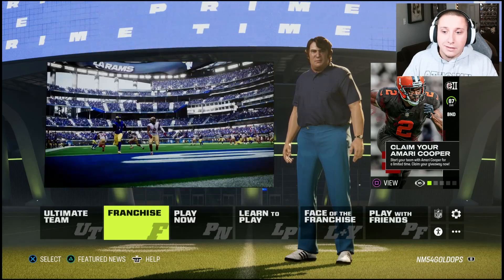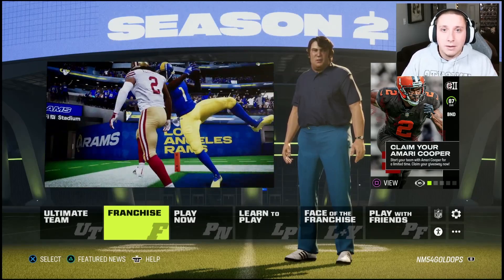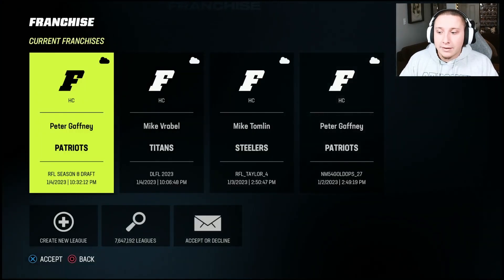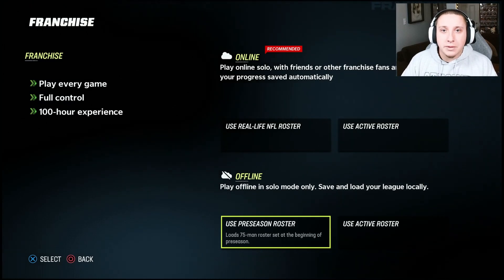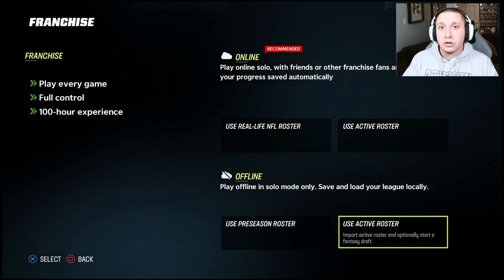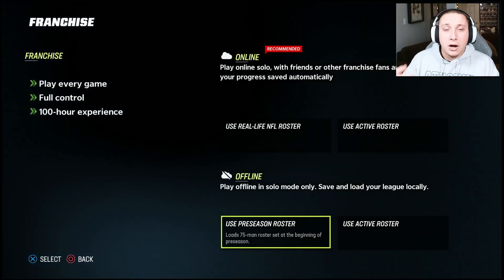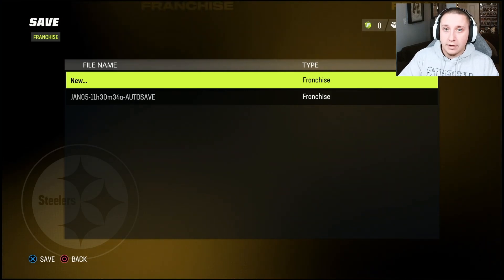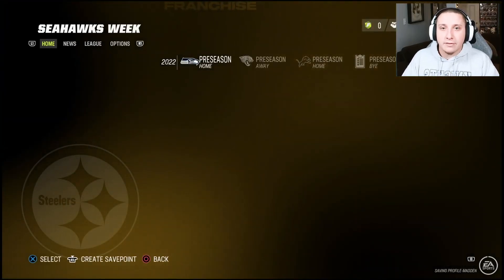How To Avoid Franchise Errors In Madden 23 (And Other Maddens)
We detail one way you can attempt to avoid server issues in Madden!